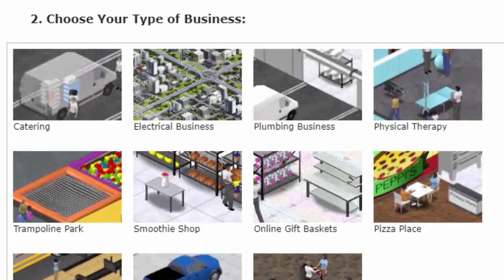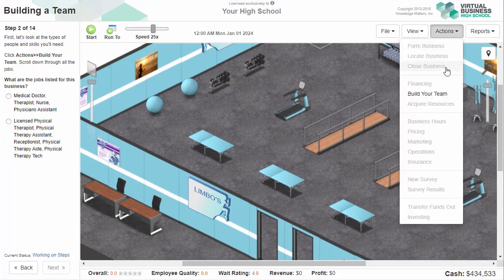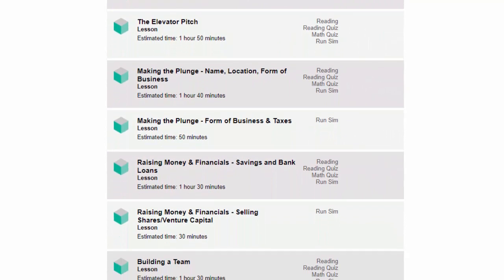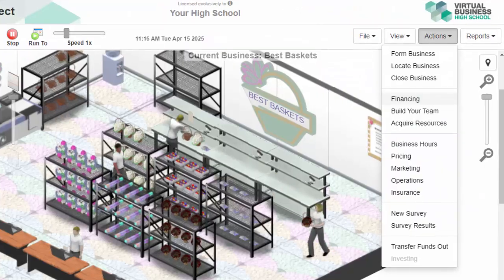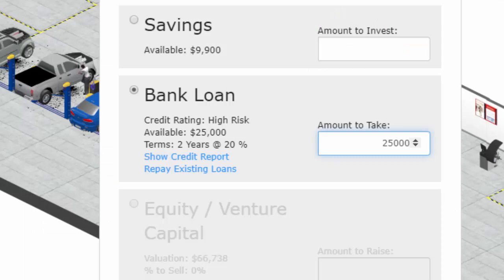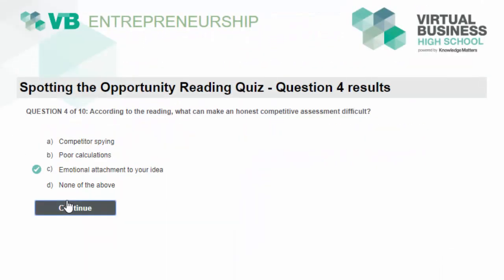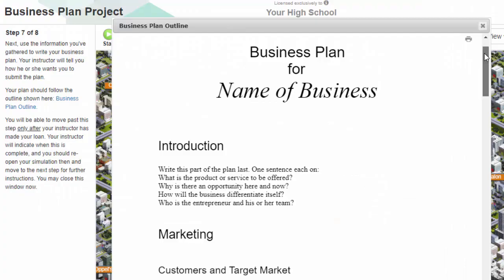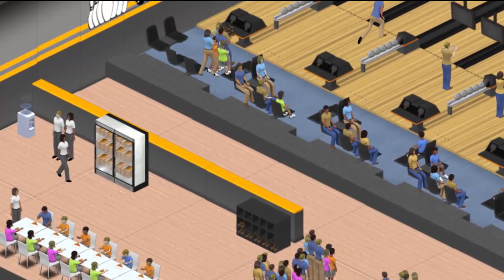Virtual Business - Entrepreneurship - Brand new Virtual Business simulation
This video gives high school teachers a look at the all-new Virtual Business - Entrepreneurship simulation from Knowledge Matters.

Virtual Business - Entrepreneurship, Knowledge Matters’ most comprehensive and anticipated simulation ever, teaches high school students the key concepts of entrepreneurship via visually immersive, interactive, cloud-based simulations that are accessible from any browser or device.